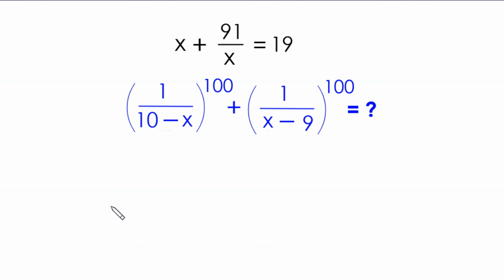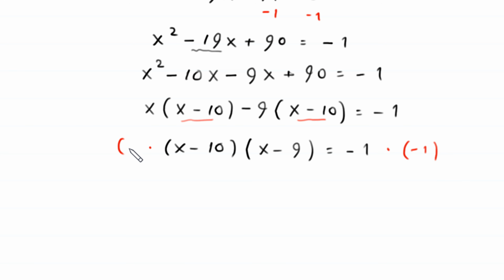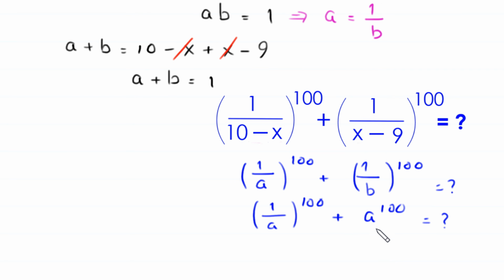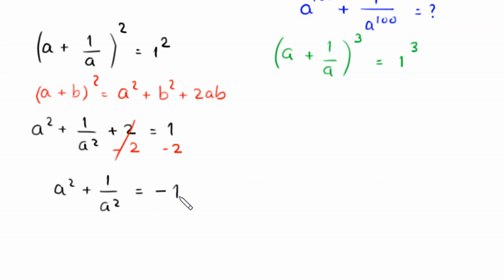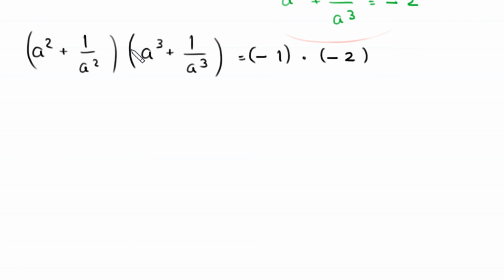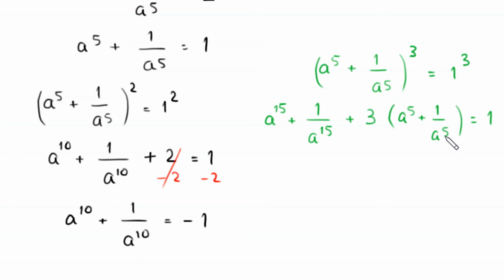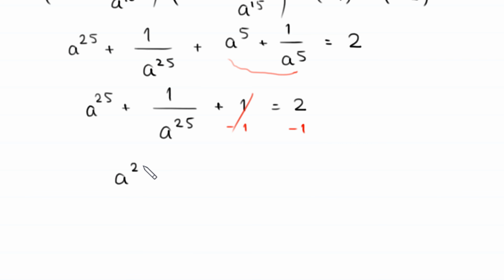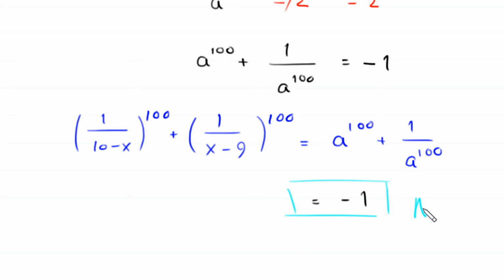Germany | Can you solve this? | Math Olympiad